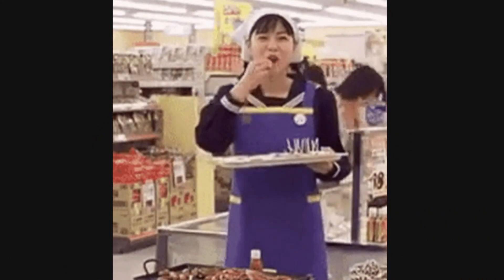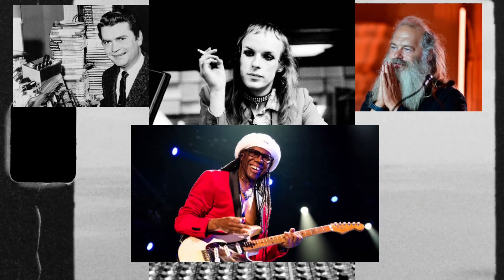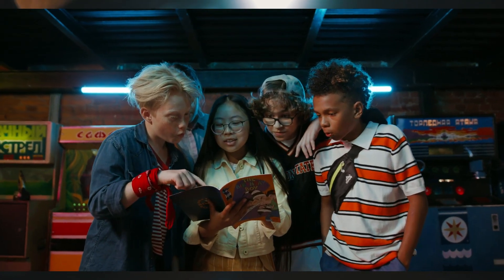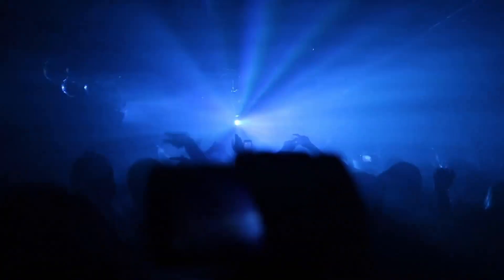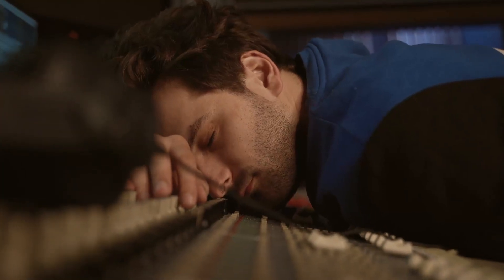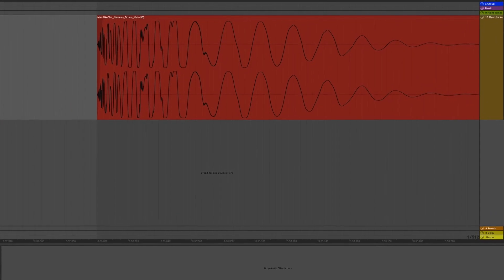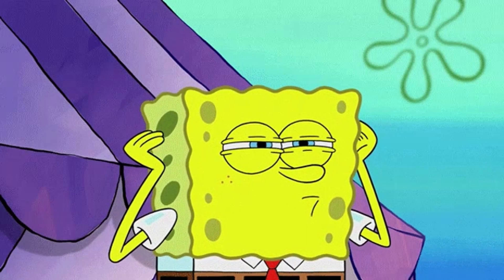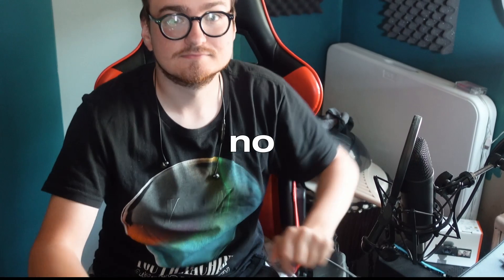You're Bad At Music Production